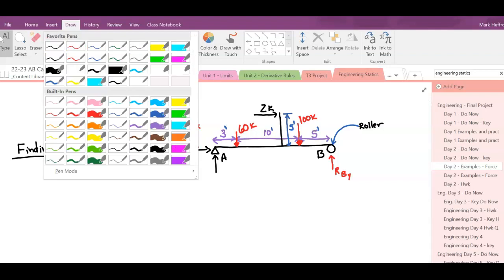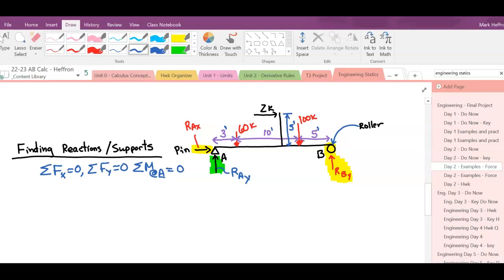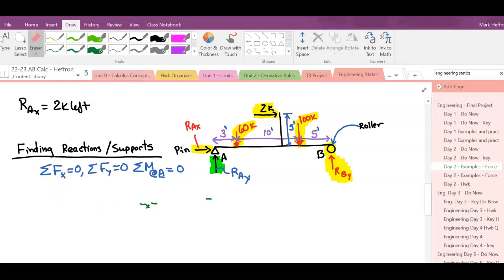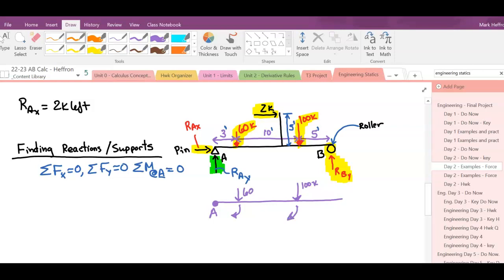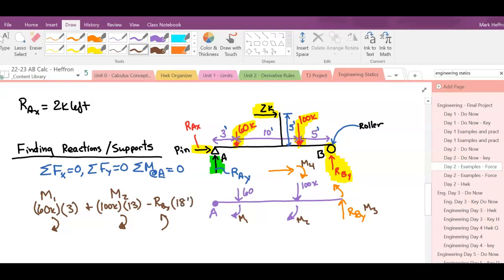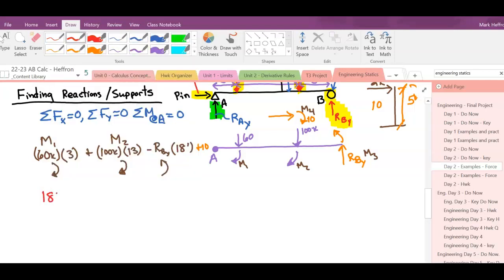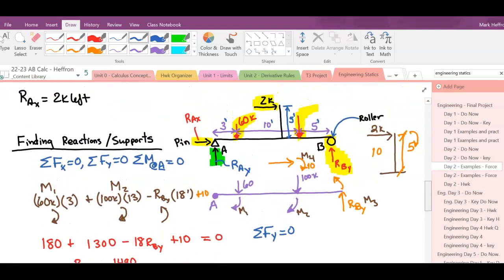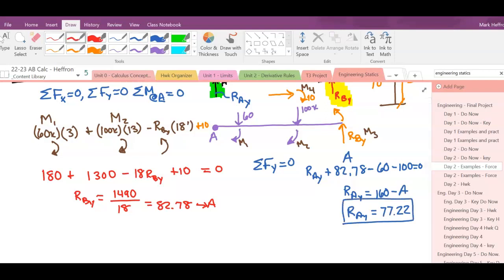Statics - Finding Reactions 1